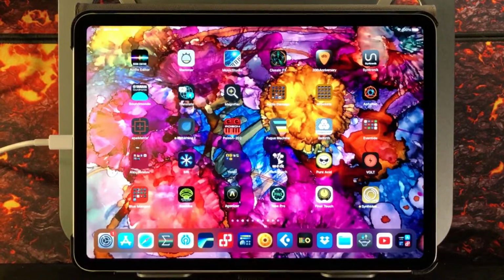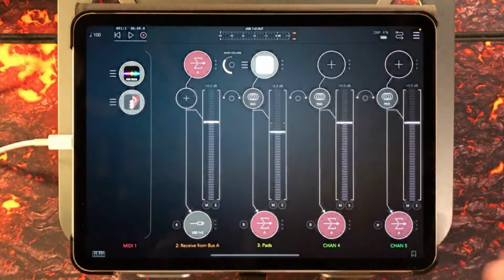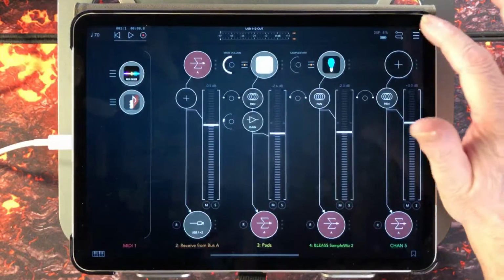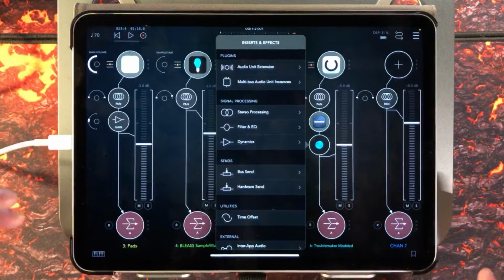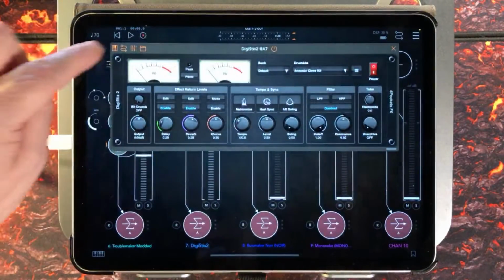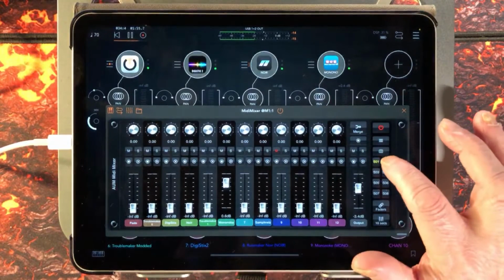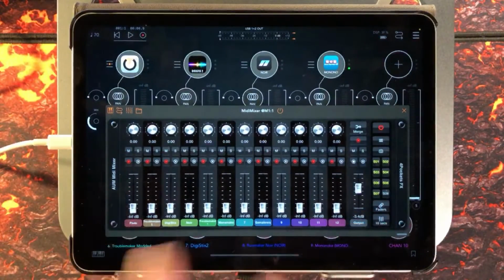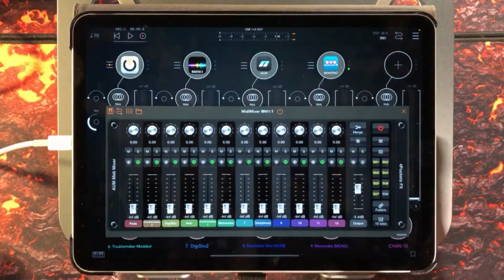AUM & MIDI Mixer Tutorial - How To Set Up A Big Ambient Session With Loads Of Apps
You can get Midi Mixer by 4Pockets here at the App Store